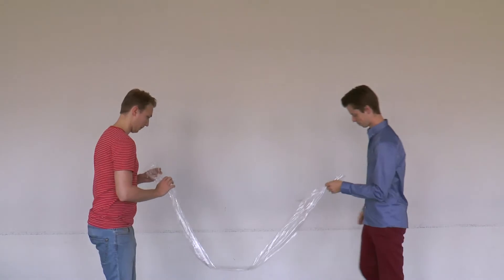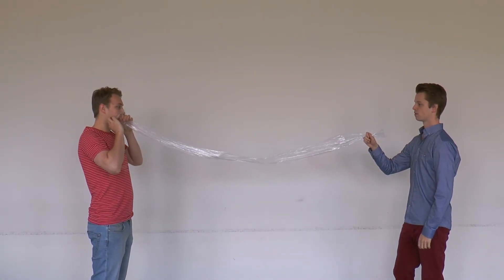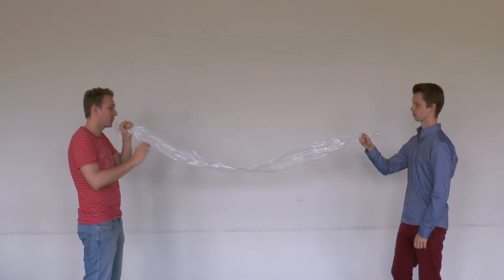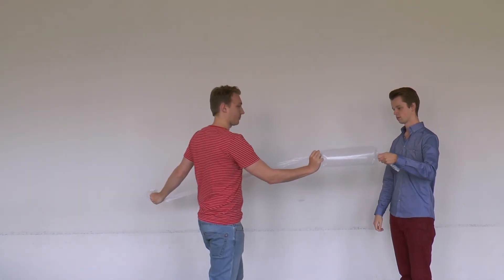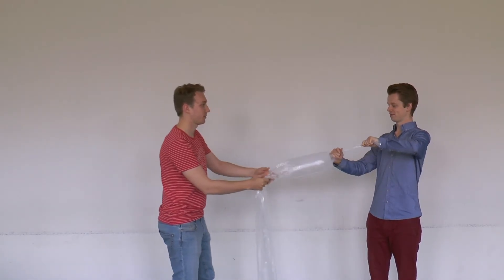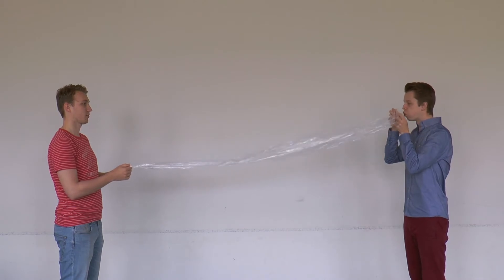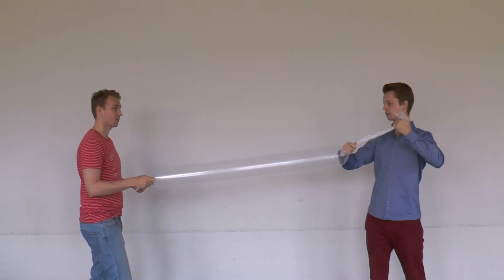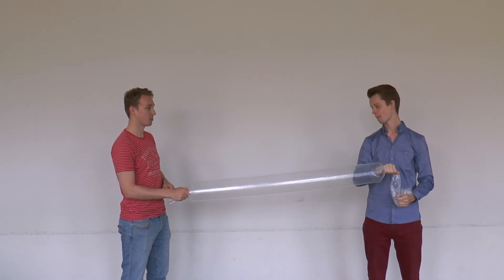TP101x 2015 2.3 Spark